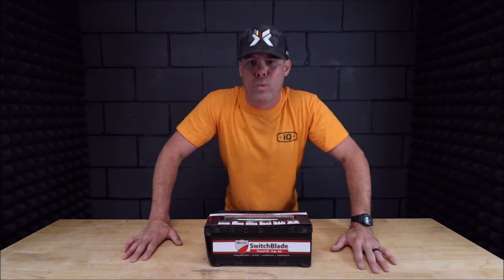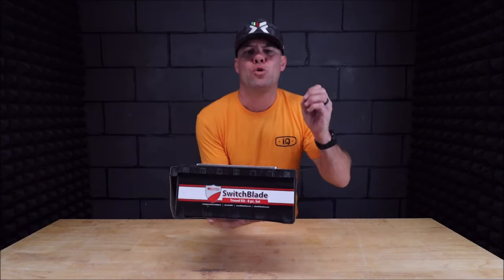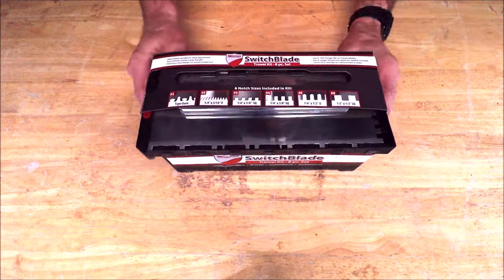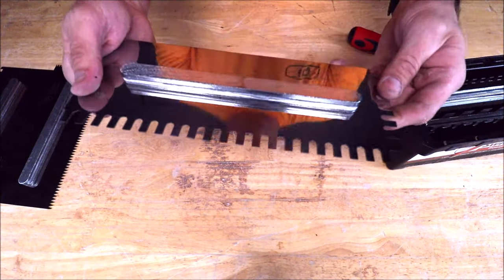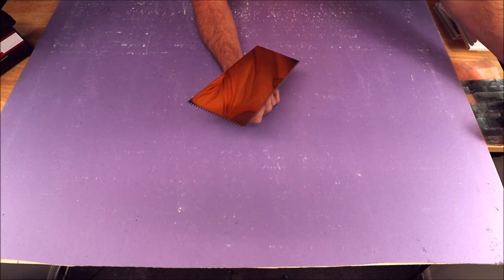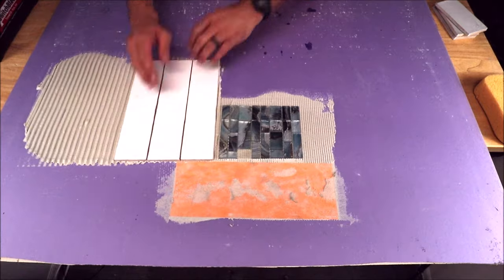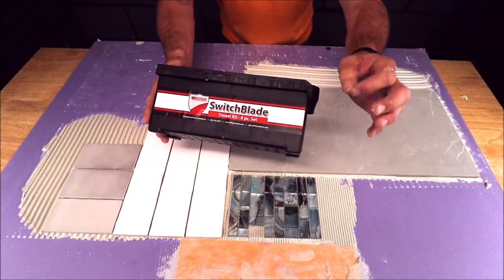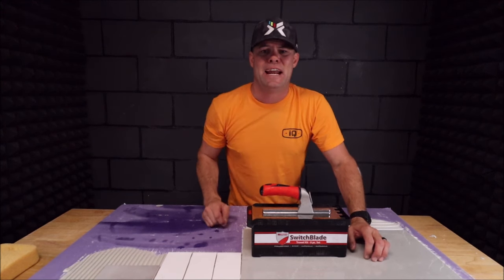Every Trowel You Will Ever Need for Tile - RTC SwitchBlade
My Tool Store